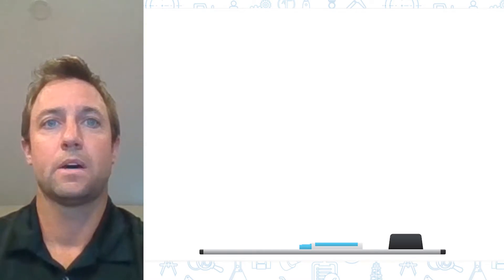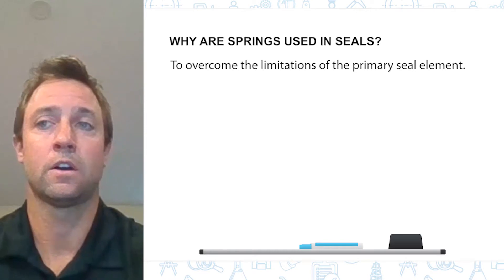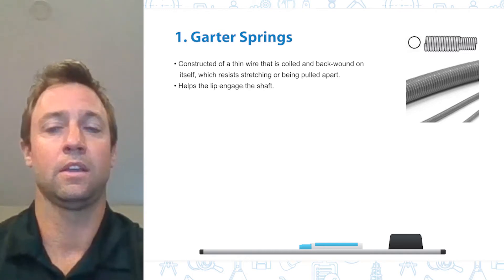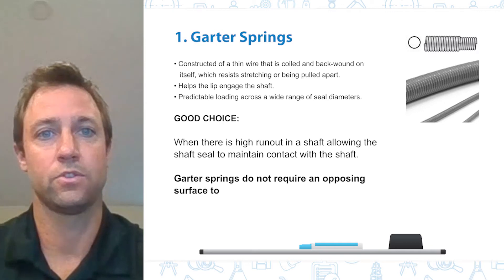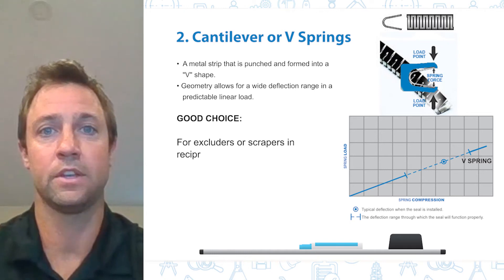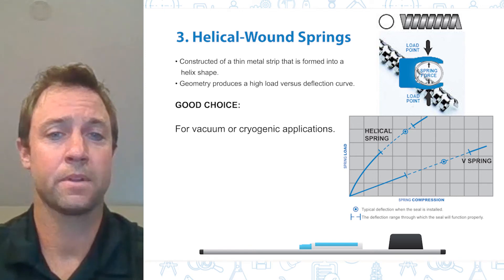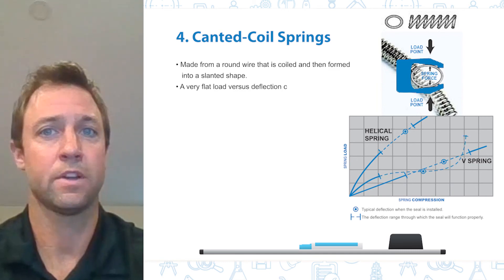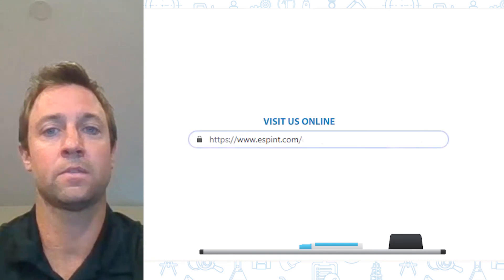How to Use Springs with Seals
Why use springs with seals?
The main reason we would use a spring would be to overcome the limitations of the primary seal element.

Generally, seals made from elastomer and most polymers have the ability to energize themselves at least for a short time under certain conditions. However, as application parameters broaden spring energizers are needed to provide consistent loading. There are four types of springs commonly used in the industry:
1. Garter Spring
2. Cantilever or V Spring
3. Helical Wound Spring
4. Canted Coil Spring